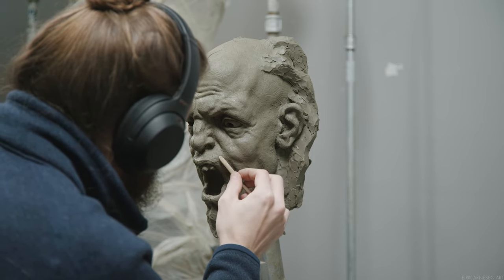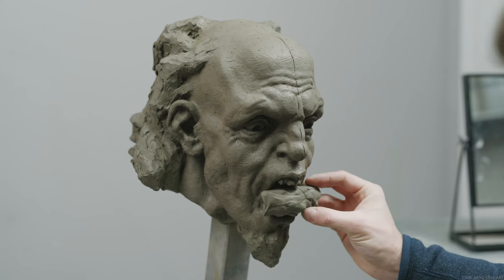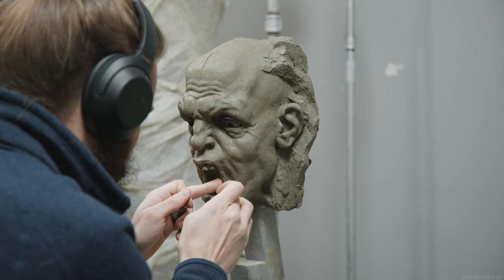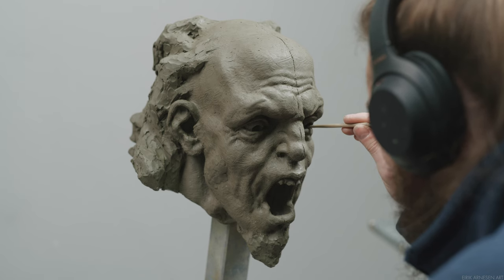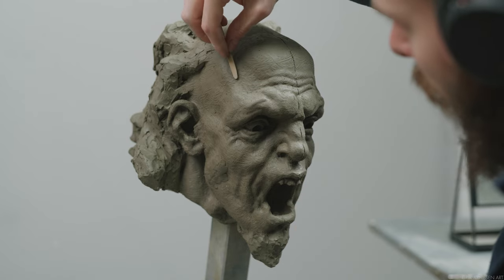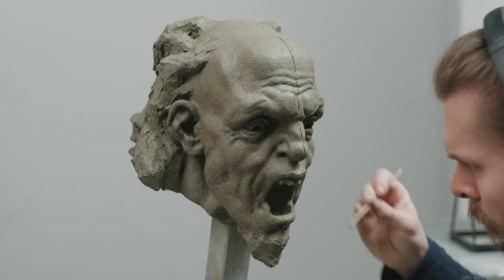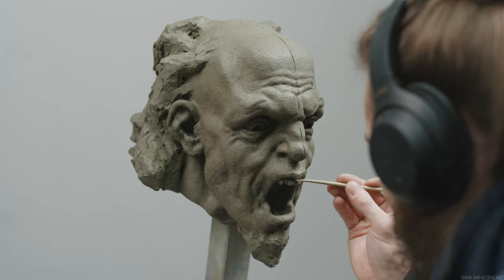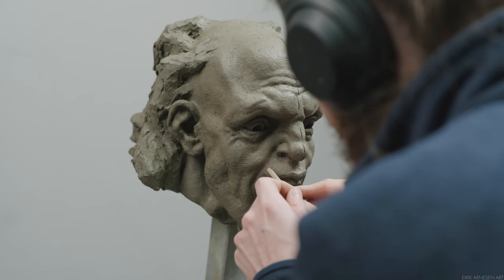Finishing A Sculpture - Expressive Portraiture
In this episode we will be working on finishing the sculpture and getting it ready for mold making and casting.

As reference we'll use a small maquette which we are scaling up from. This has a different set of challenges compared to when working from life, namely in inventing or infusing a new set of details into the larger scale sculpture, details and information which are not present in the small scale version. Hence the working from imagination. The portrait belongs to my over life-size sculpture Kronos. Enjoy!

My name is Eirik Arnesen, I'm a sculptor from Norway, living and working in Florence, Italy. I teach sculpture at the Florence Academy of Art and on this channel I'll share with you every step of my process, discussing materials, tools and techniques. Eventually you'll find tutorials on how I go about sculpting everything from a portrait to a life-size figure.